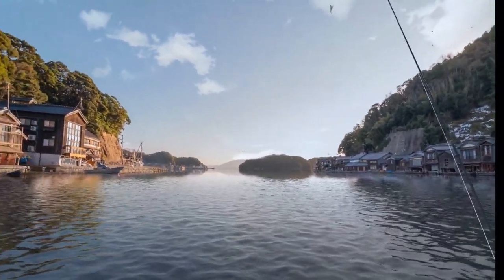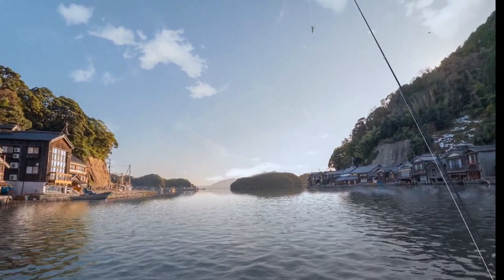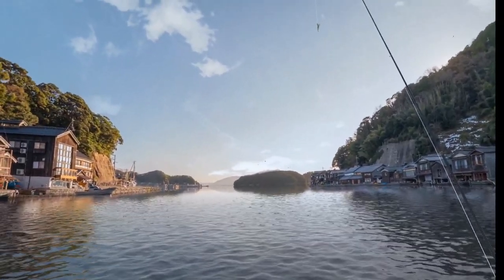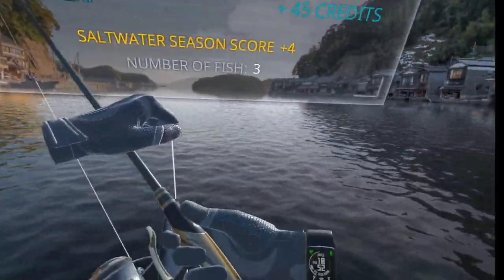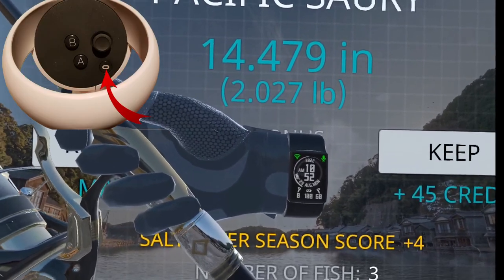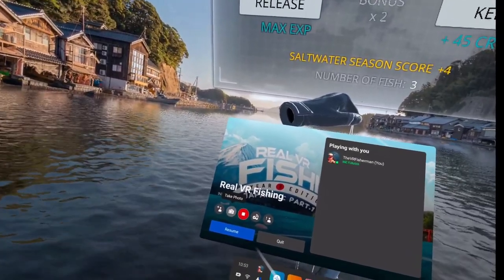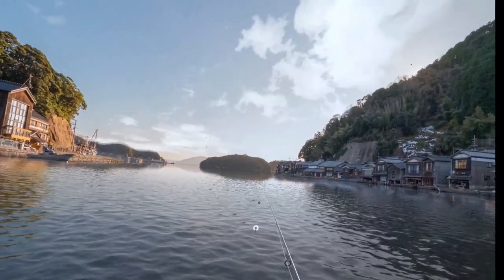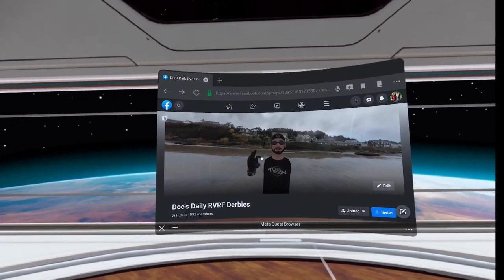Win a Pair of $300 Oakley Split Shot Sunglasses!!!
This is how you can win a pair of Custom Oakley Split Shot sunglasses by catching the Megamouth shark and entering it in the daily RVRF derby hosted by DocCincy. In this video I will also go over how to take a picture and upload it to the contest all in the headset.

Sorry about the black line on the right, testing out the new in headset settings to make it 1080p without using Sidequest.